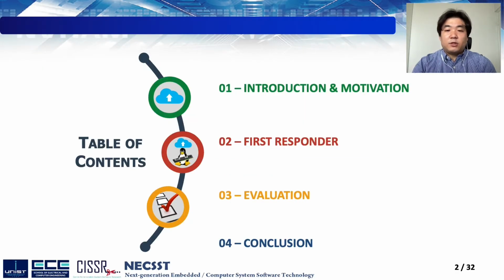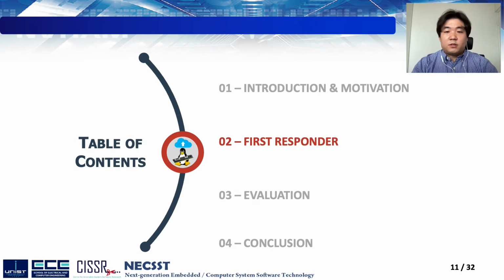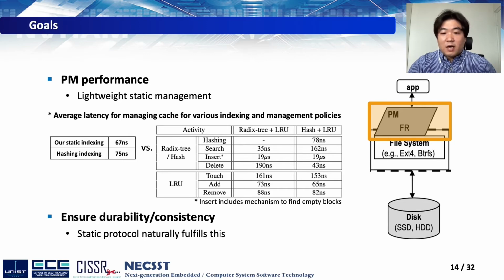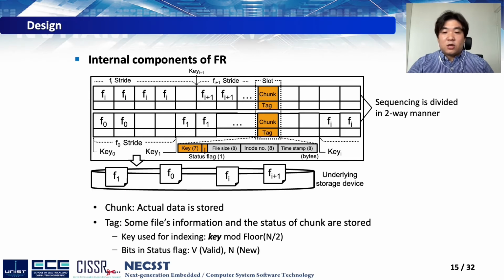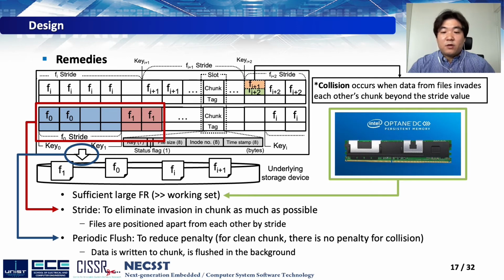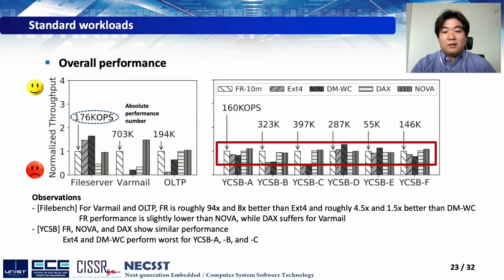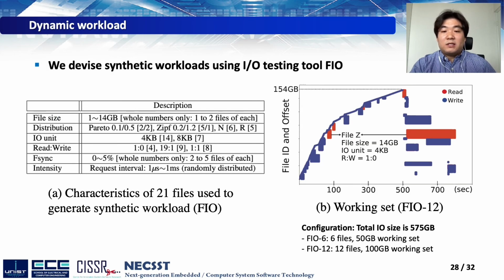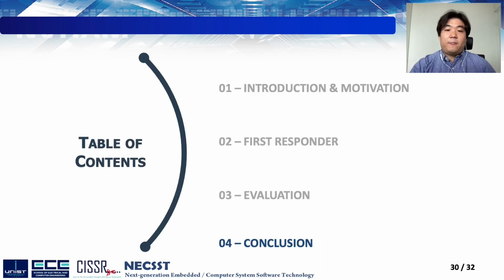USENIX ATC '21 - First Responder: Persistent Memory Simultaneously as High Performance Buffer...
USENIX ATC '21 - First Responder: Persistent Memory Simultaneously as High Performance Buffer Cache and Storage

Hyunsub Song, Shean Kim, J. Hyun Kim, Ethan JH Park, and Sam H. Noh, UNIST

Persistent Memory (PM) is a new media with favorable characteristics that can vastly improve storage I/O performance. While new PM based file systems have been developed to exploit PM, most work have not been successful in fully integrating PM media with traditional storage media such as SSDs and HDDs. We present First Responder (FR), a means to exploit the beneficial features of PM, while making use of modern and mature file systems such as Ext4 developed for traditional storage devices. Conceptually, FR is much like a buffer cache, but much more is involved such as maintaining consistency under failure and providing featherweight management overhead. FR brings about multiple benefits. First, we retain the maturity of existing file systems allowing deployment of FR at settings where traditional file systems are deployed. Second, traditional storage devices supported by these file systems can be used allowing easy integration of PM with traditional storage. Finally, FR allows in-order file system semantics at close to PM device latency. With experimental evaluations with the Intel DC PMM, we show that FR, when used in cache form, can outperform Ext4 by more than 9×, while providing durable in-order file system semantics, whereas Ext4 cannot. We also show that when used as part of a typical file system, performance is comparable with NOVA and Ext4-DAX.